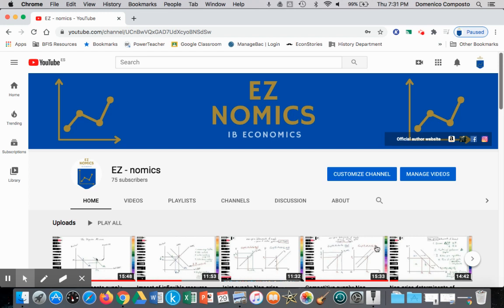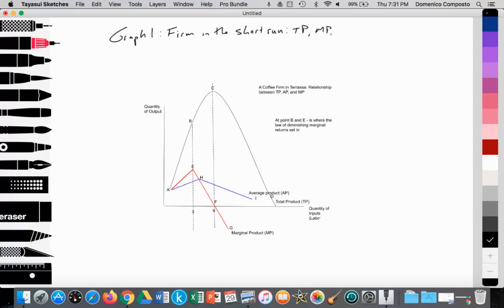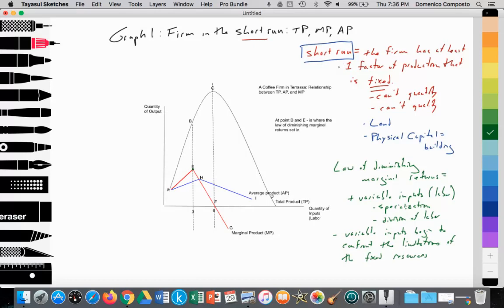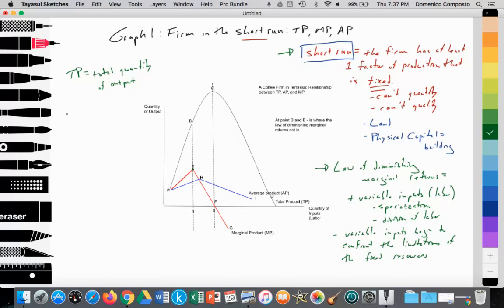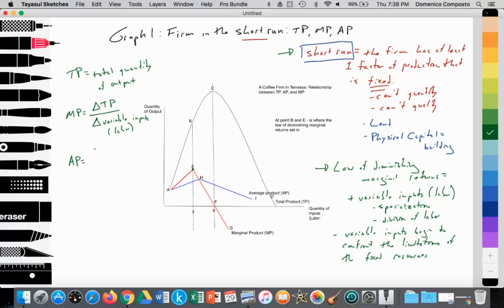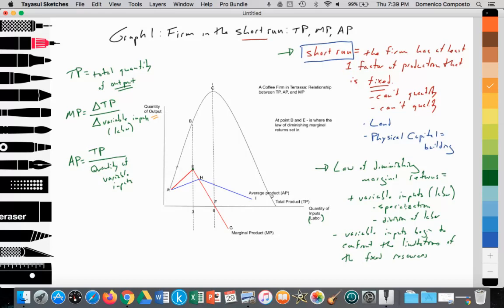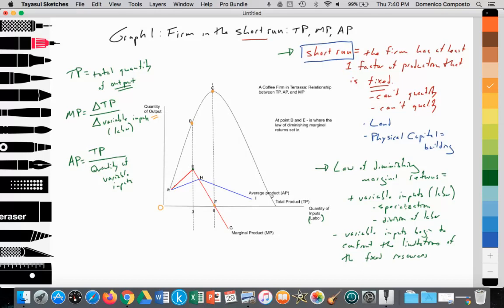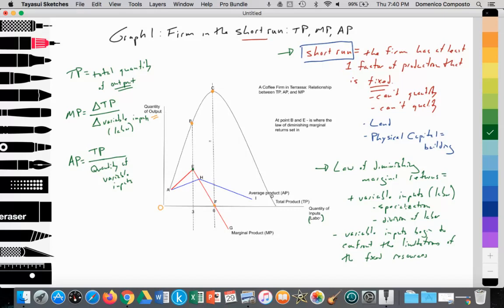2.2 (Micro) Law of diminishing marginal returns: Firm in short run: TP, MP, & AP curves: IB Econ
Economic model illustrating an individual firm in the short run & how the law of diminishing marginal returns impacts the total product (TP), marginal product (MP), & average product (AP) curves.

Law of diminishing marginal returns = A law that states that as more & more units of a variable input (e.g. increasing the number of units of labor) are added in the production process to one or more fixed inputs (e.g. land and physical capital resources), the marginal product (MP) of the variable input (labor) increases initially (due to teamwork, specialization, division of labor, etc.), but there comes a point when the marginal product (MP) of the variable input (labor) begins to decrease (due to the limitations of the fixed resources, labor getting in each other's way, etc.); this explains the firms' supply curve (the firms' marginal costs of production) rising as it generates more output over time in the short run.

Short run (Micro) = In microeconomics (theory of the firm), it is a time period during which at least one input (land, labor, capital, and/or entrepreneurship) is fixed & cannot be changed by the firm.

Total product (TP) = The total quantity of output (product, good, service) produced by the firm. TP measures the total quantity of output produced as variable inputs (labor) are added over time.
Formula: TP = total quantity of output with the provided quantity of inputs (labor)
TP = AP / Quantity of inputs (e.g. labor)

Marginal product (MP) = The additional output (product, good, service) generated as a result of an extra variable input (e.g. labor) added to the production process. MP measures the change in the quantity of output as a result of a change in variable input.
Formula: MP = ΔTP / Δ Variable input (e.g. labor)

Average product (AP) = The quantity of outputs (products, goods, services) generated by each variable input (e.g. labor) on average
AP = TP / Quantity of variable input (e.g. labor)

Note:
IB Econ Paper analysis of the economic model at time 14:26
First part of the analysis describes the relationship between the TP & MP curves
Second part of the analysis describes the relationship between the MP & AP curves
Graph 1: The firm in the short run & the relationship between TP, MP, AP
* As can be seen we have an economic model illustrating a firm (coffee shop) in the short run where at least one factor of production is fixed; in this case the land & the physical capital of the commercial space are fixed.
* On the x-axis the quantity of variable inputs (labor) is measured
* On the y-axis the quantity of outputs is measured (quantity of coffee produced)

* First, we will analyze the relationship between the Total Product (TP) curve & the Marginal Product (MP) curve.
* TP measures the total quantity of output produced as variable inputs (labor) are added over time
* MP measures the change (Δ) in the quantity of output as a result of a change (Δ) in variable input. It should be noted that the MP curve is the slope or derivative of the TP function

* The entrepreneur hires the first, second & third units of labor.
* As labor is added employees engage in teamwork, division of labor, specialization, which results in TP increasing at an increasing rate from points A to B.
* In addition, we notice that the MP curve is increasing from A to E (increasing marginal productivity)

* But at points B & E, the law of diminishing marginal returns sets in as a result of the entrepreneur hiring a fourth unit of labor (& later a fifth & sixth worker)
* With four units of labor there is not enough space for employees to work thus they begin to get in each other's way, & there is not enough resources to be shared between them
* This results in the MP curve decreasing from points E to H to F, which means the additional output of each additional unit of input is less than the previous unit of input (decreasing marginal productivity)
* This results in the TP curve increasing at a decreasing rate from points B to C.

* We notice that when MP=0 at point F, the TP curve is at its highest point
* MP is negative (negative marginal productivity) from points F to G resulting in the TP curve decreasing from points C to D

* Next, we will analyze the relationship between the MP & Average Product (AP) curves * The relationship is similar to a student’s marginal grade (MP) & their average grade (AP)
* If a student has a C average & scores a B on their next exam (marginal grade), then their average grade rises
* If a student scores a D on their next exam, it pulls their C average down

* Thus we can see that when MP is greater than AP from points A to E to H, the AP curve is increasing from points A to H
* We also see that when MP is less than AP from points E to F to G, the AP curve is decreasing from H to I

When MP is greater than AP, AP is increasing
When MP is less than AP, AP is decreasing

* Please note that MP=AP when AP is at its highest point (point H)